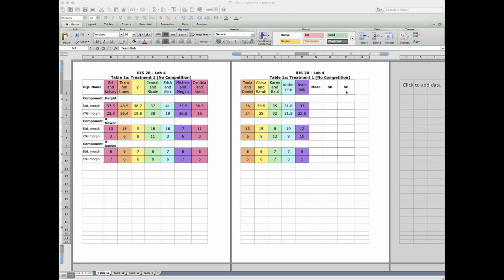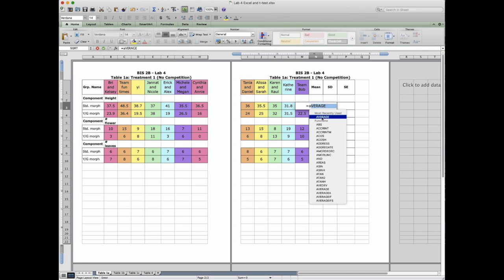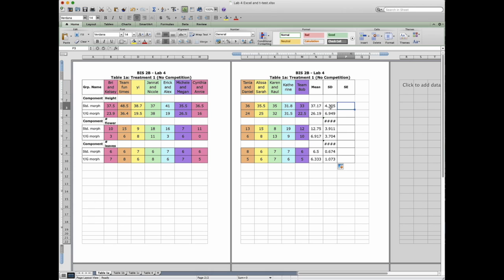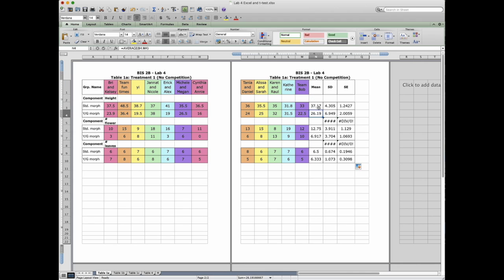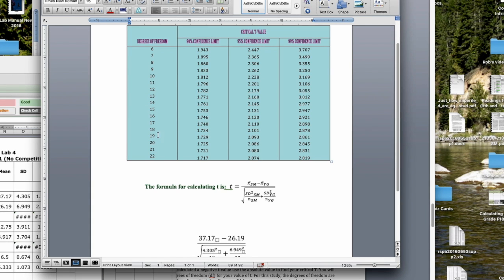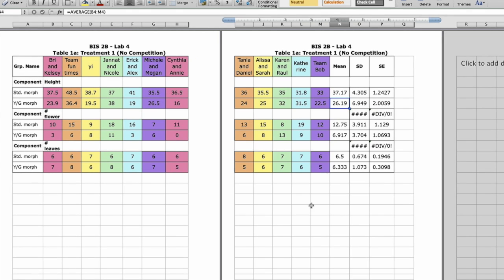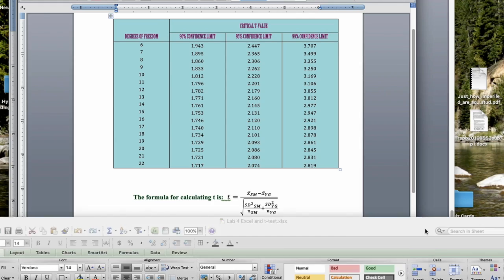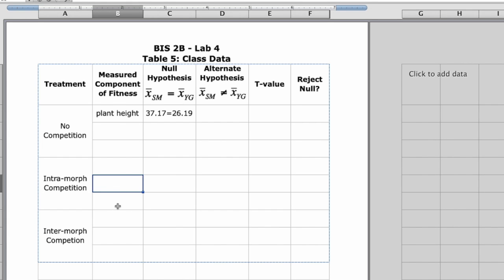t-test help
This video is about t-test help